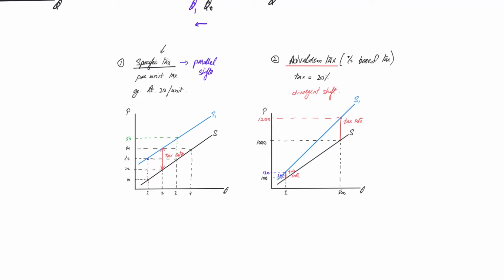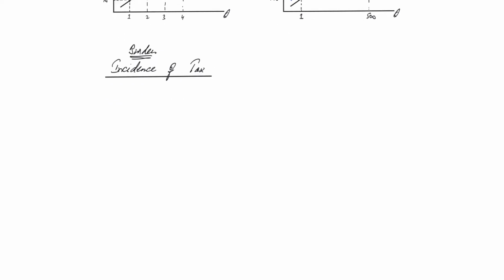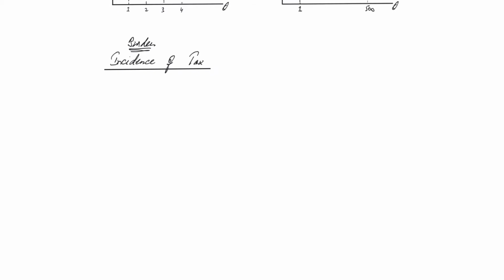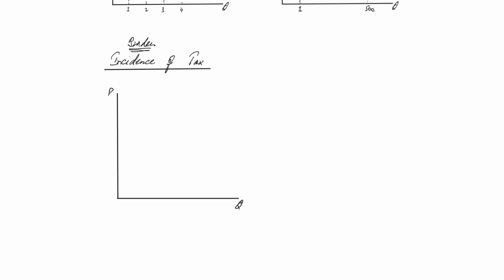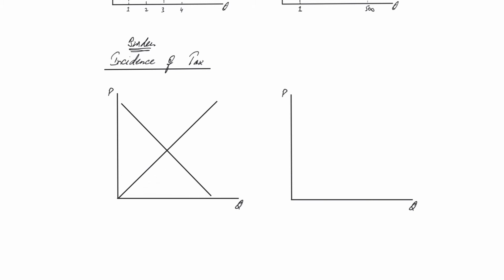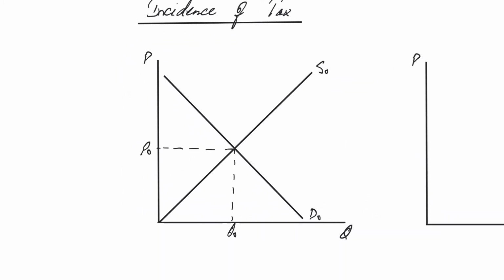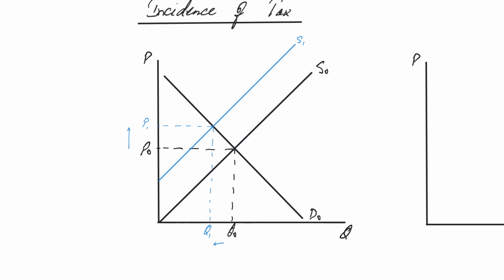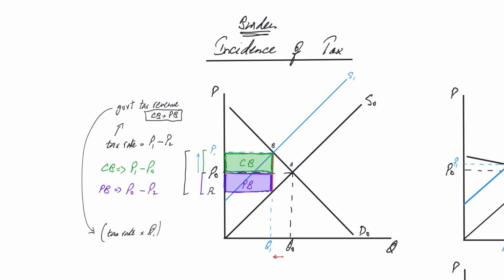3. Incidence of tax - Concept